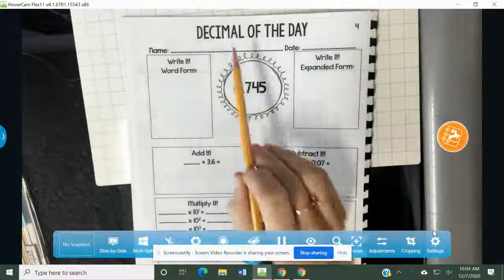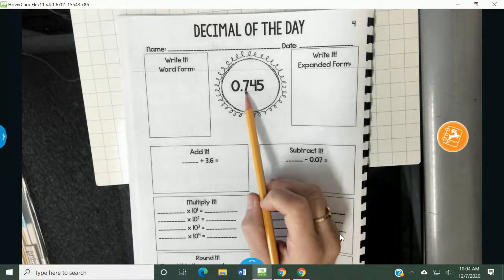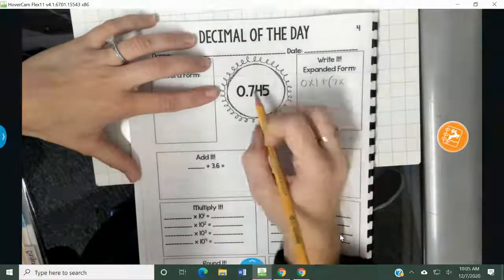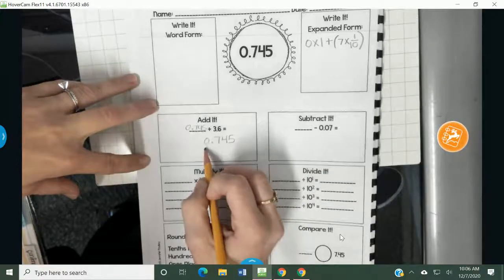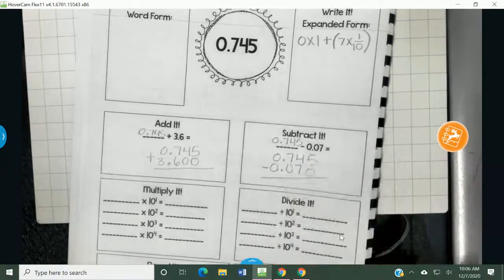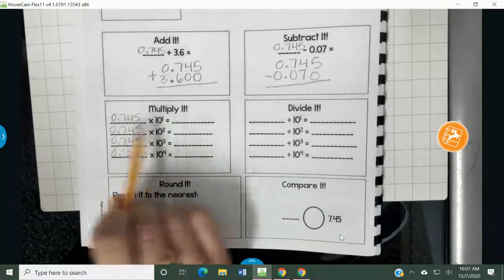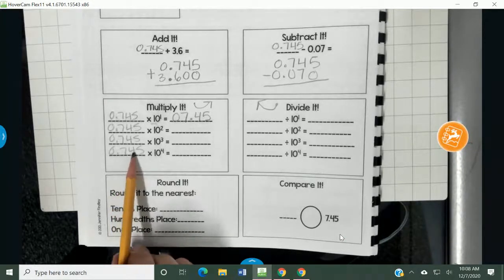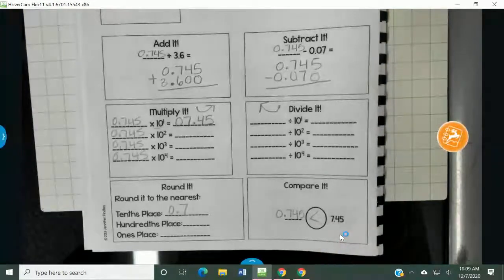Decimal Packet- Page 4